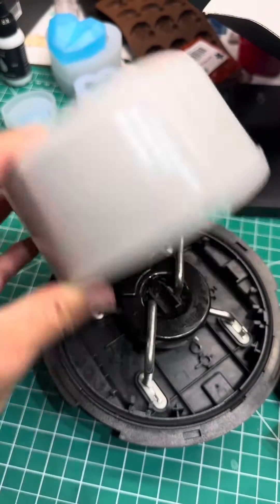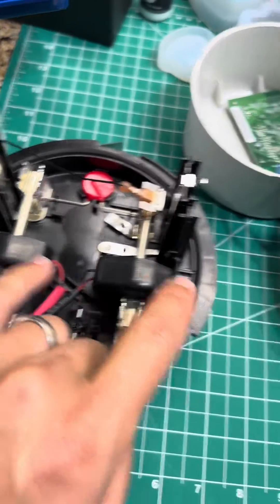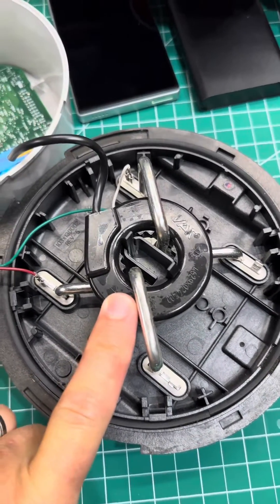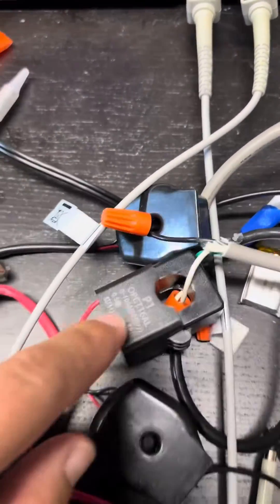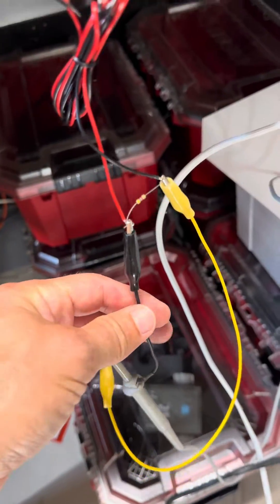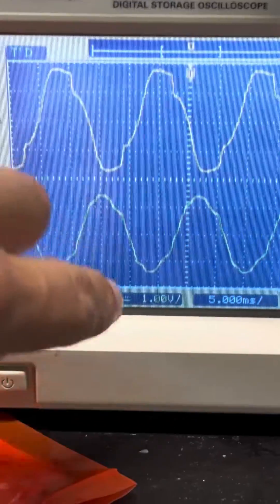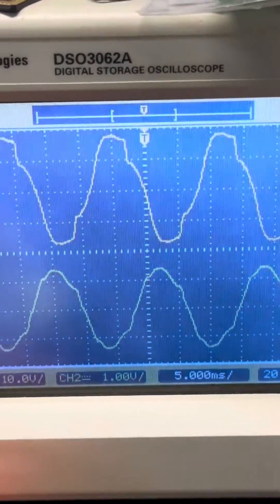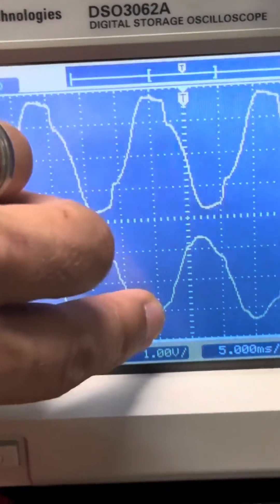Do Smart Meters Make Your Electric Bill Go Up?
I had a theory that inductive loads would cause a “phase shift” on one leg of a 120/240V split phase system, the kind used in American homes. Normally when we think of phase shift we are thinking of the Voltage vs Current, not current across two legs. But it turns out, I am measuring a shift between both legs of my split phase system. This means that a meter measuring with only one CT, which measures the sum of both waves would under measure. This is because that design assumes the legs will be 180 degrees out of phase.